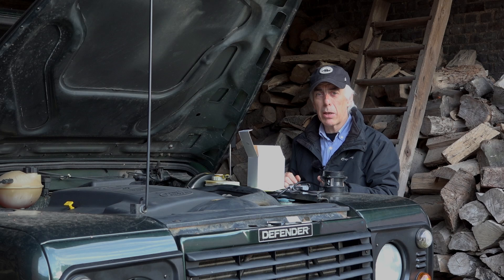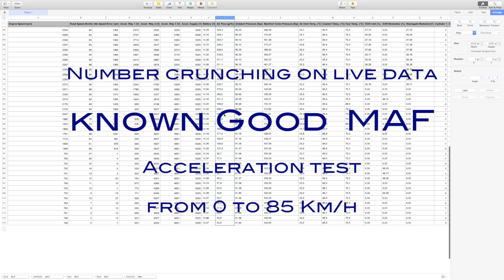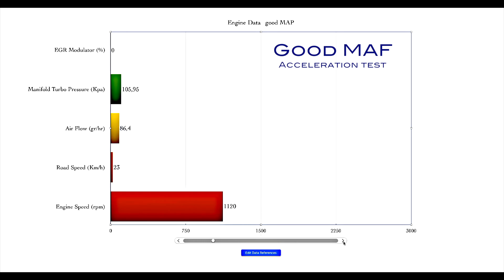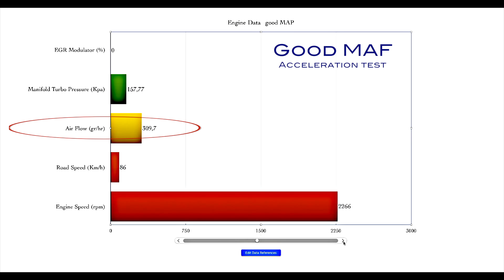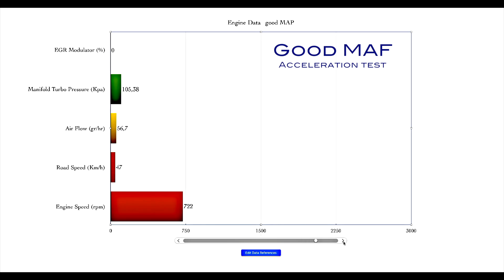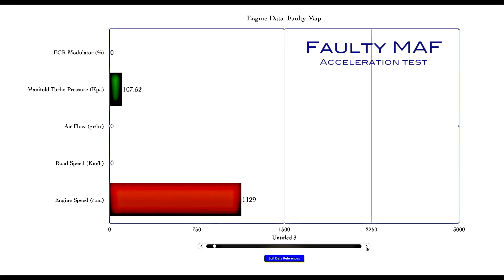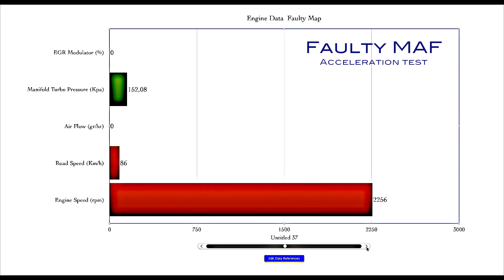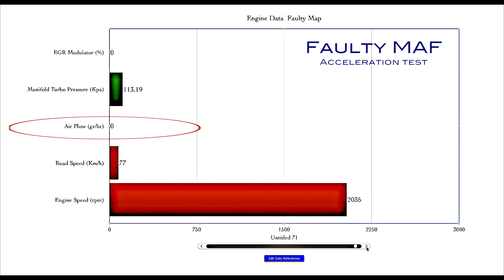TD5 engine Data logging & values with faulty and working MAF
This video provides figures and values for the TD5 engine based on data logging with a faulty and good working MAF.